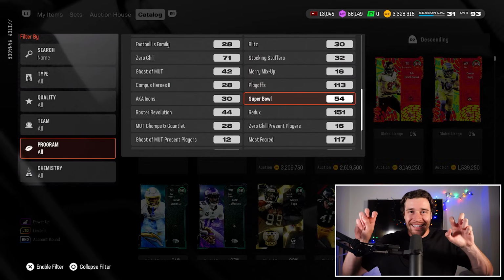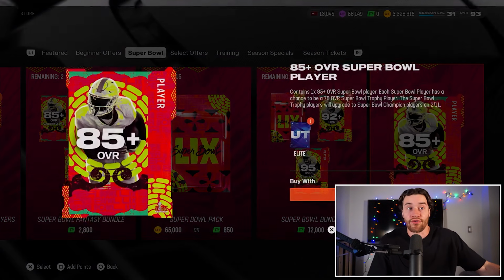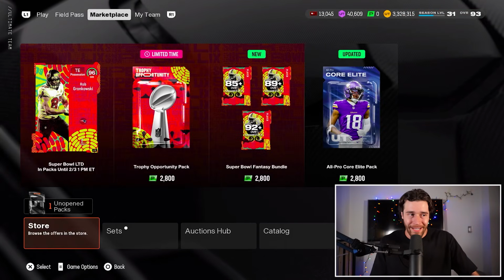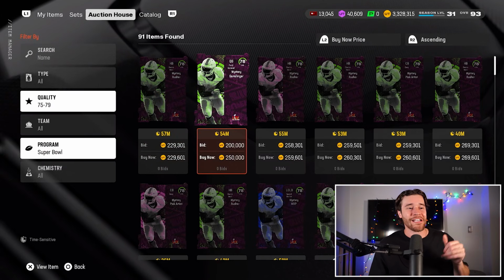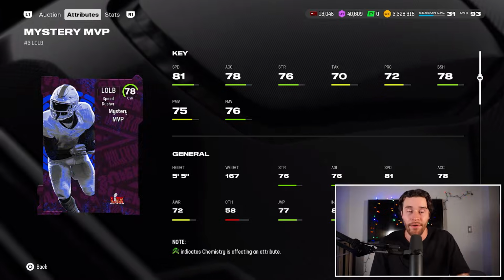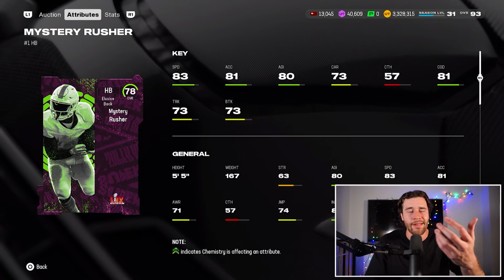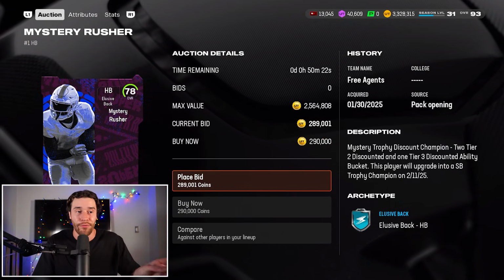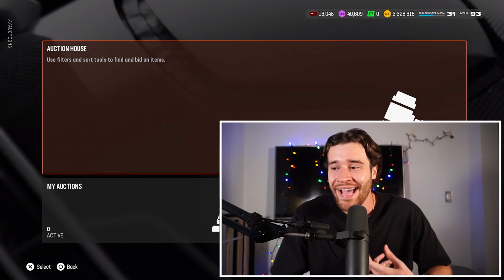Super Bowl MYSTERY CARDS REVEALED, EXPLAINED And More!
Today we talk mystery players in Madden 25 ultimate team! I go over if these cards are worth it and give you a full run down on the way these cards work in Madden 25!

𝟭 Download the Underdog Fantasy App
𝟮 Use code "Swift" and get free bonus cash: